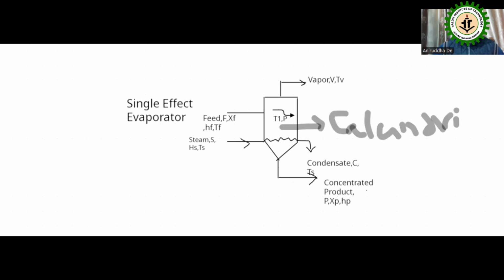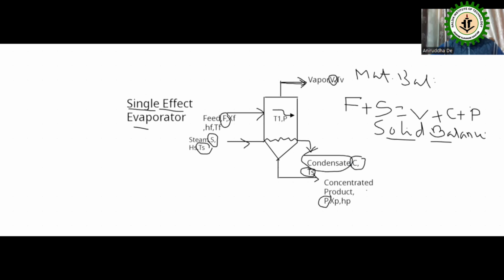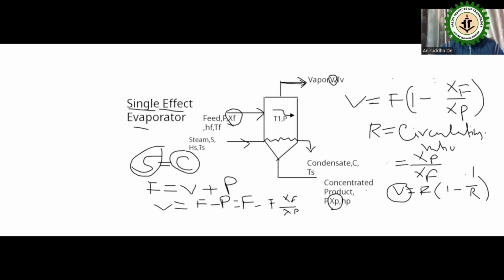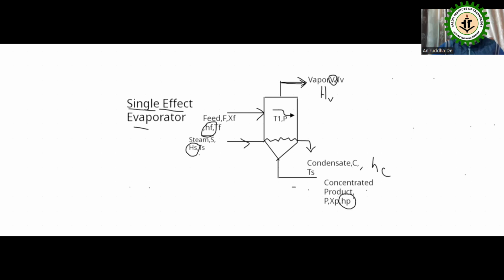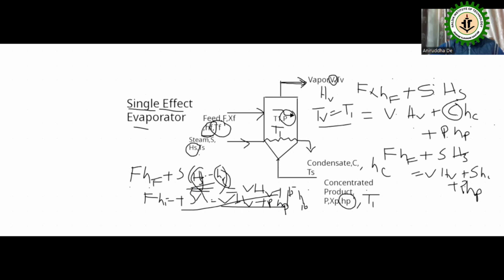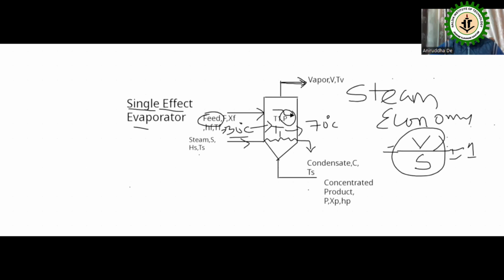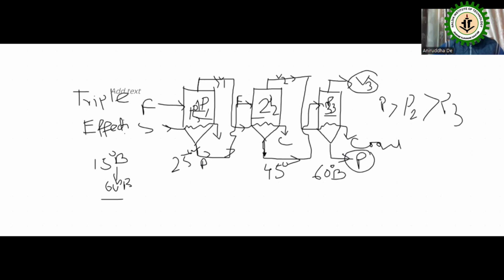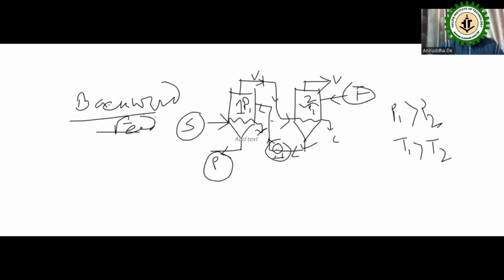Single effect evaporator in food processing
Aniruddha FT 2